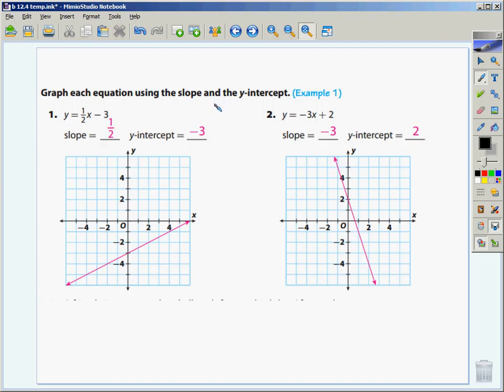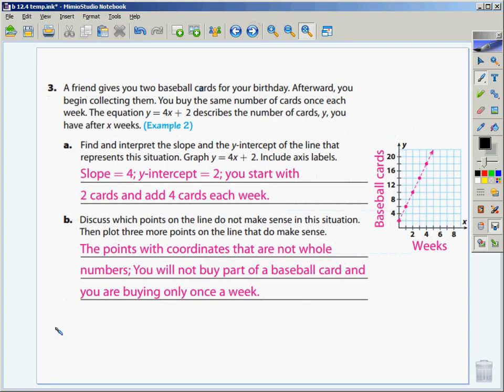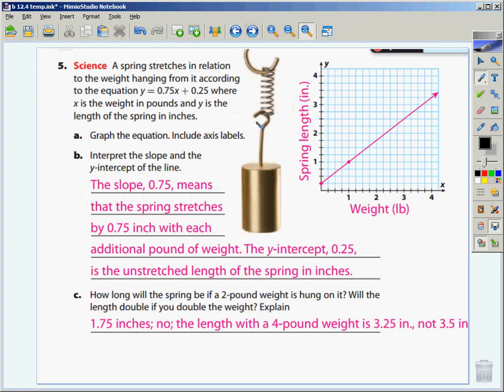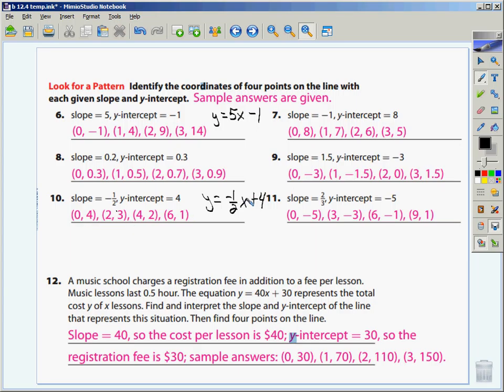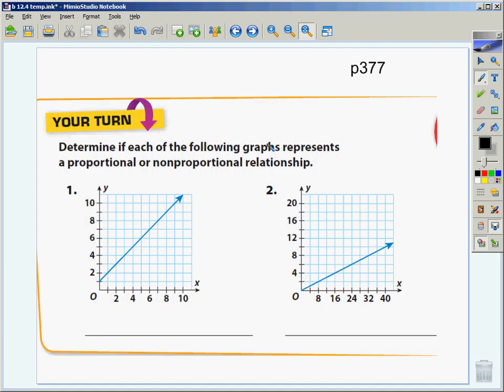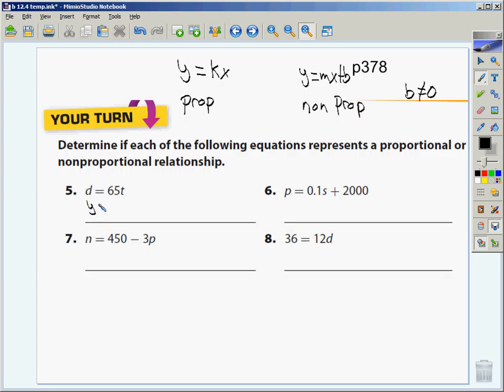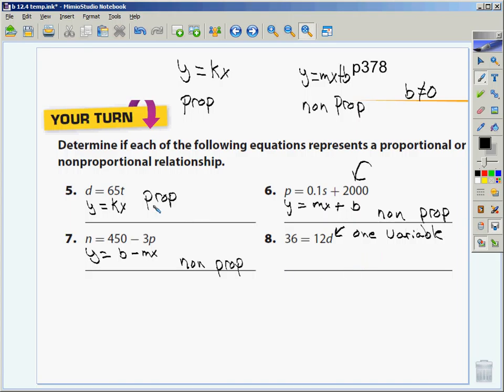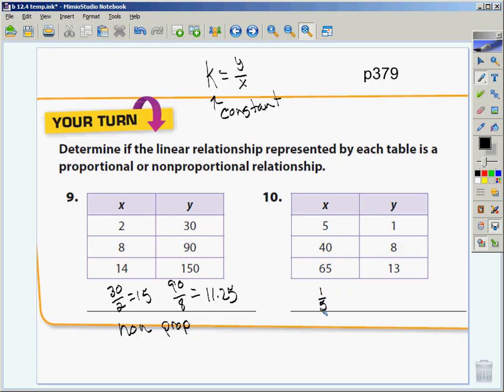bridge 5 6